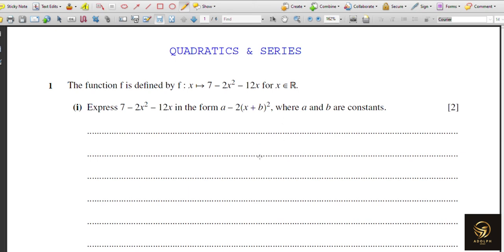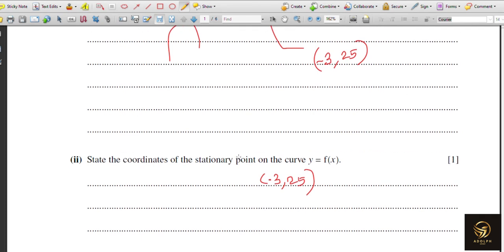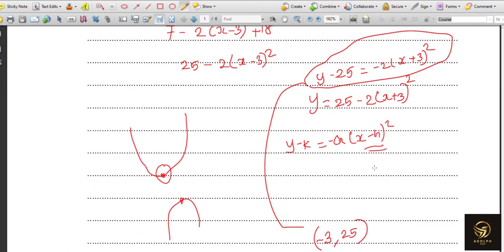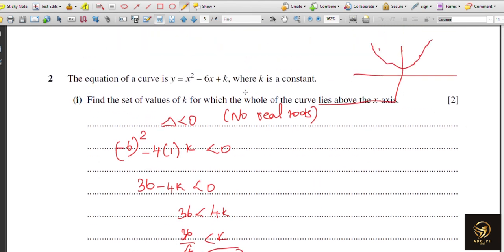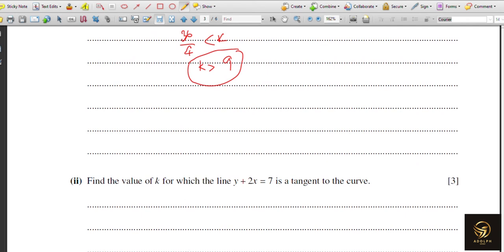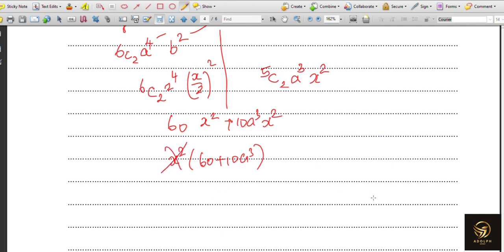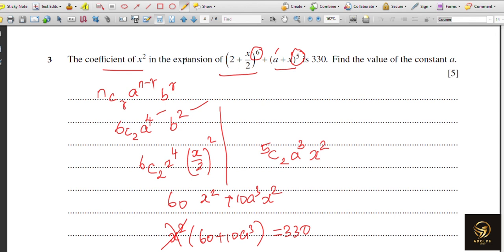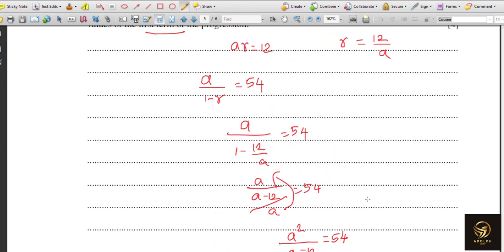9709_Quadratics & Series Cambridge Mathematics